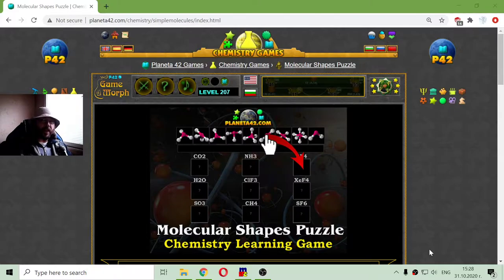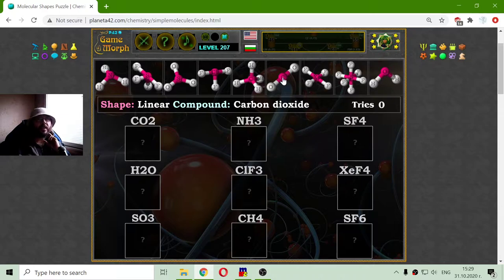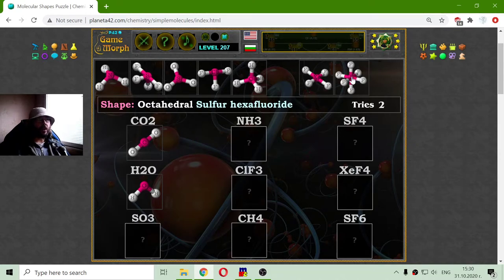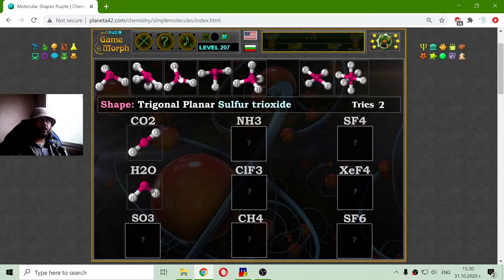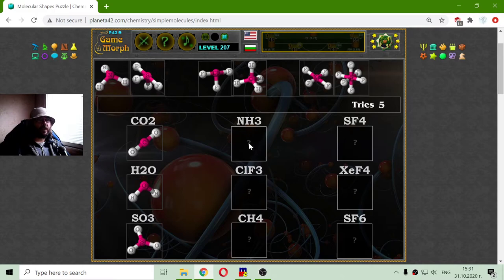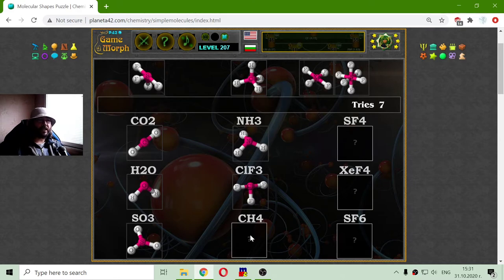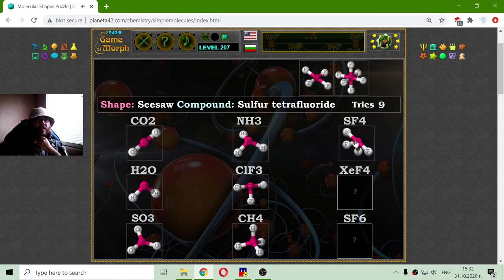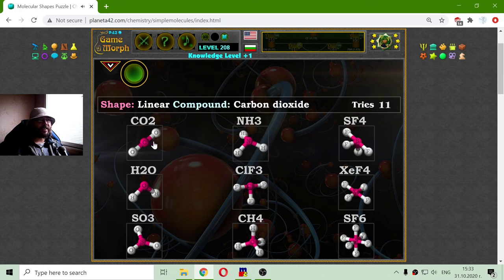Molecules Bonds - Interactive Chemistry Lesson 🧪🎥🎓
Fun educational about the molecular shapes. Suitable for online lessons, interactive classes and exciting homework.